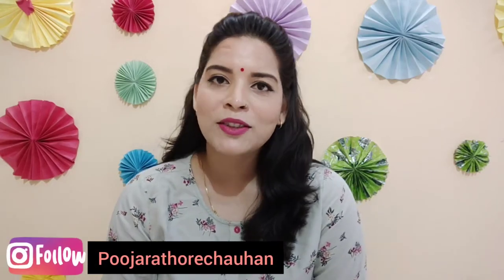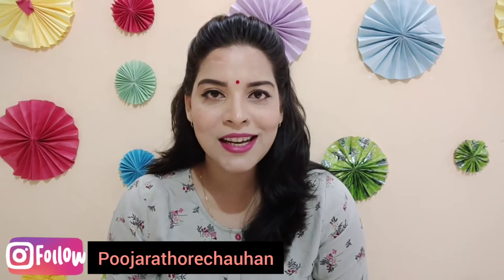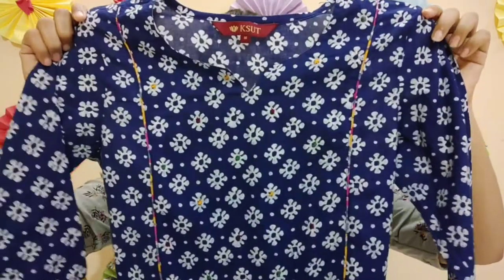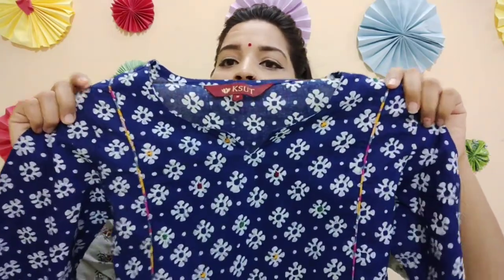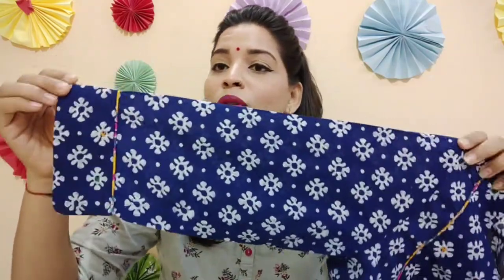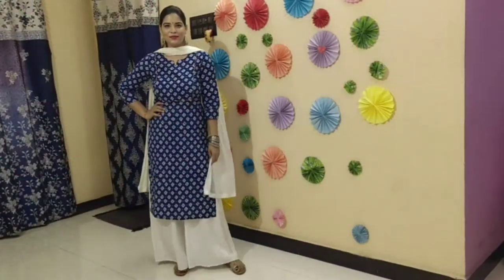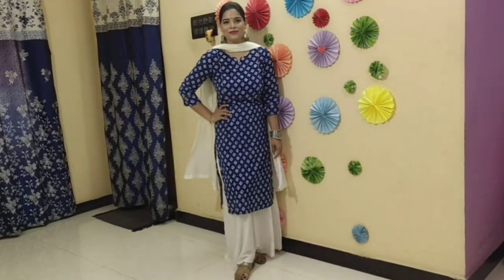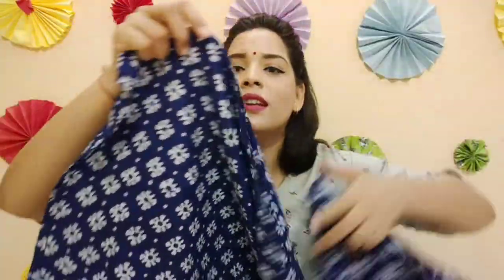Ksut brand cotton kurta on myntra, shoud buy???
today I am sharing review videon on Ksut Women cotton kurta.
available on myntra
I bought for rs 590 on discounted price

my hight 5'4"
I am wearing M size

👉copyright :- do not use any clip, photo and content without my(pooja avni singh ) permission.

xoxo
pooja Rathore Chauhan